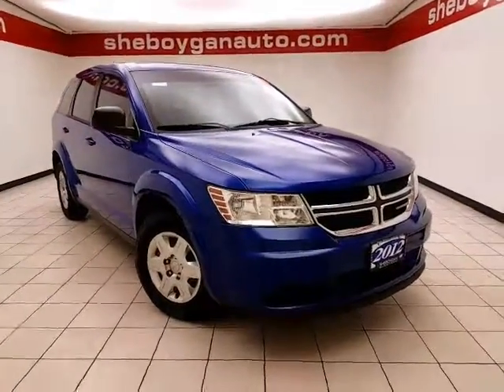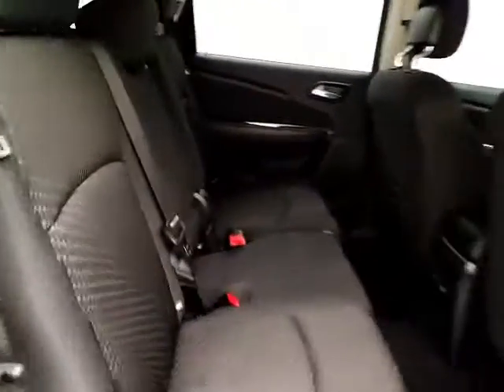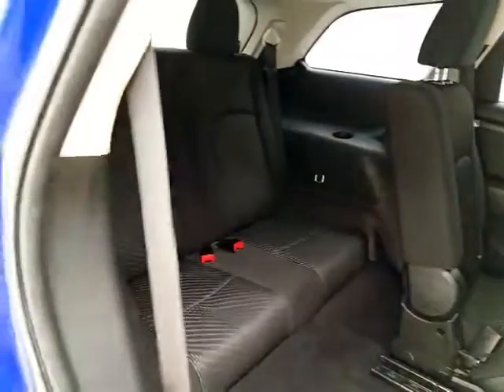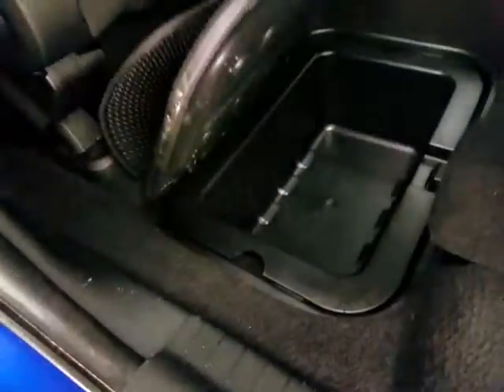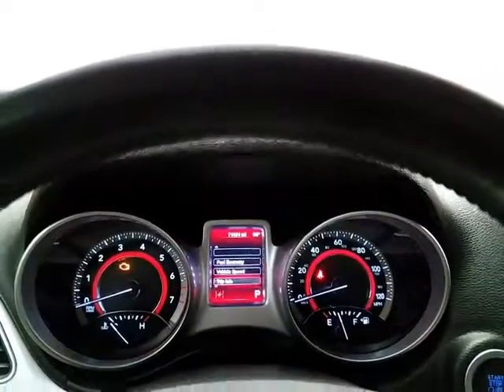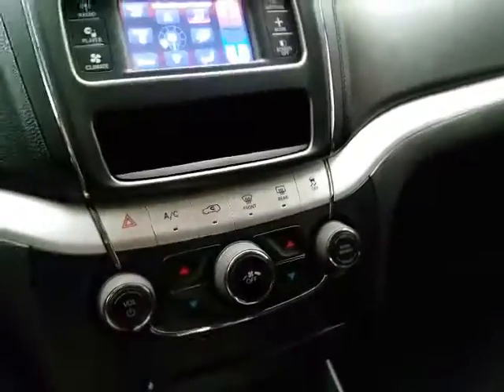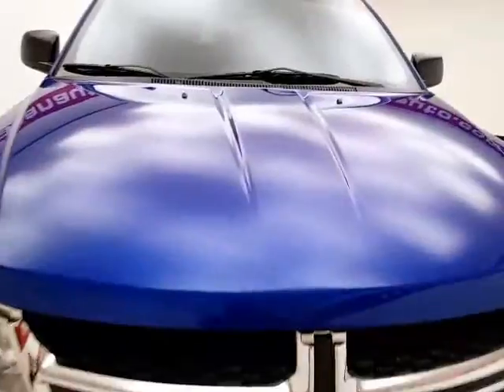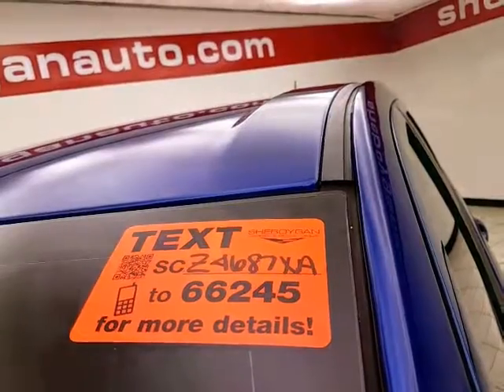Used 2012 Dodge Journey Appleton WI Sheboygan, WI Z4687XA - SOLD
Year: 2012
Make: Dodge
Model: Journey
Trim: SE/AVP
Engine: 2.4L 4 cyls
Transmission: Automatic 4-Speed
Color: Blue
Mileage: 71511
Stock #: Z4687XA
VIN: 3C4PDCAB2CT367106
Local Trade and No Accidents. Get situated with ease. Go down the road feeling relaxed. Be the talk of the town when you roll down the street in this great 2012 Dodge Journey. This SUV is nicely equipped with features such as Local Trade No Accidents 16' Wheel Covers 4-Wheel Disc Brakes 6 Speakers ABS brakes Air Conditioning AM/FM radio Anti-whiplash front head restraints Brake assist Bumpers: body-color CD player Delay-off headlights Driver door bin Driver vanity mirror Dual front impact airbags Dual front side impact airbags Electronic Stability Control Four wheel independent suspension Front anti-roll bar Front Bucket Seats Front Center Armrest Front dual zone A/C Front reading lights Heated door mirrors Illuminated entry Knee airbag Low tire pressure warning MP3 decoder Normal Duty Suspension Occupant sensing airbag Overhead airbag Panic alarm Passenger door bin Power door mirrors Power steering Power windows Premium Cloth Low-Back Bucket Seats (E5) Radio data system Radio: Uconnect Touch 4.3 CD/MP3 Rear anti-roll bar Rear reading lights Rear seat center armrest Rear window defroster Rear window wiper Remote keyless entry Speed control Speed-sensing steering Speed-Sensitive Wipers Split folding rear seat Steering wheel mounted audio controls Tachometer Telescoping steering wheel Tilt steering wheel Traction control and Variably intermittent wipers. You just simply can't beat a Dodge product. Three dealerships two locations one goal to be your dealer! At Sheboygan Chevrolet Chrysler we walk it with pride! Our Sales personnel are non-commissioned which means we pay their wages not you!

Address:
3400 S. Business Drive